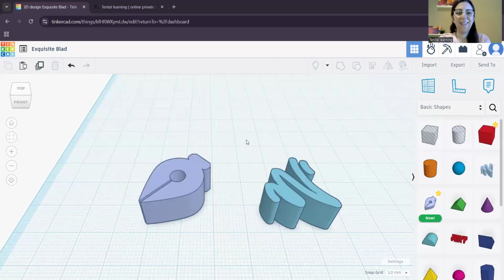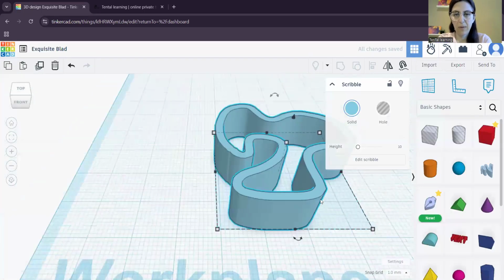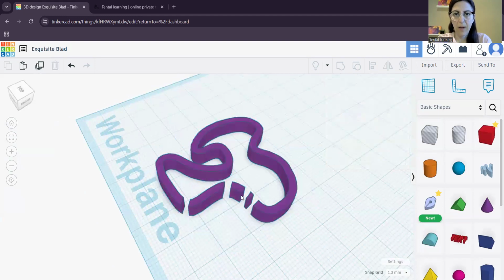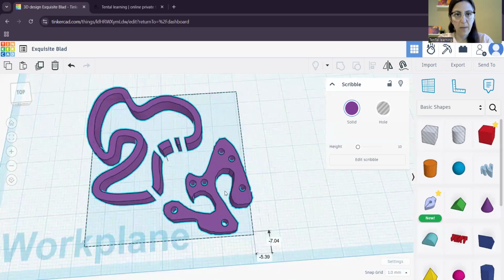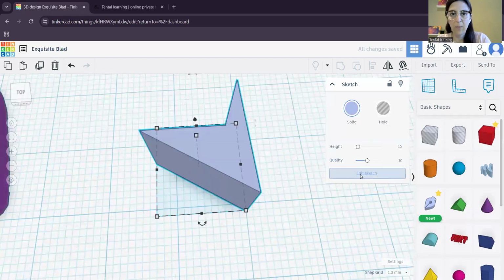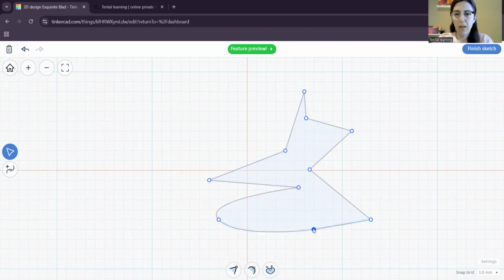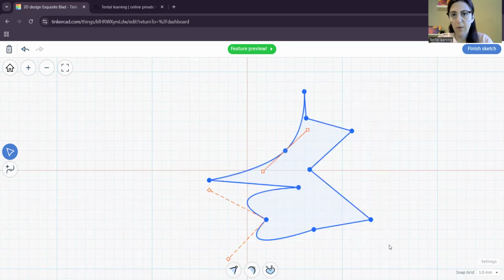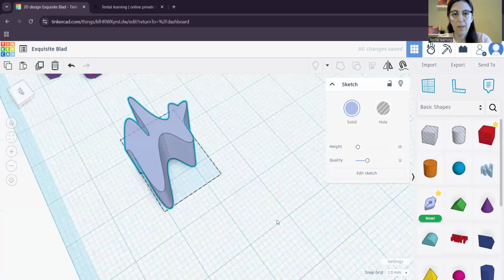Sketch vs. Scribble: A Beginner's Tinkercad Tutorial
Let's compare these tools to understand their capabilities.